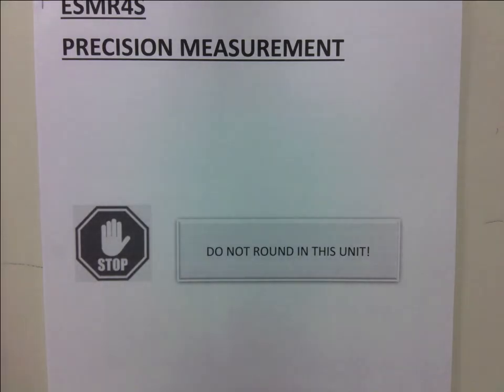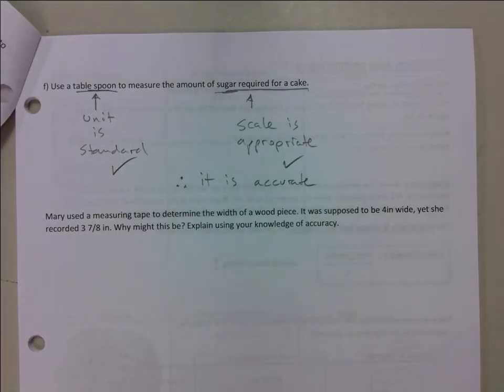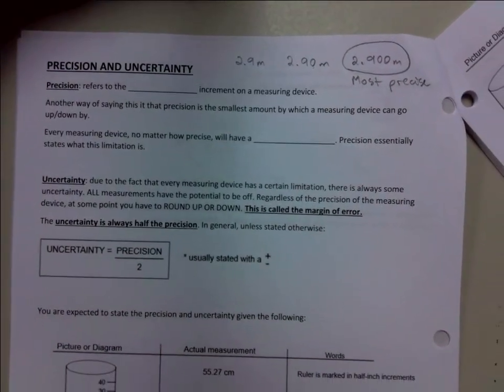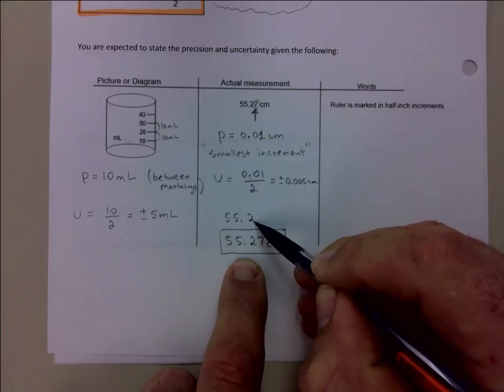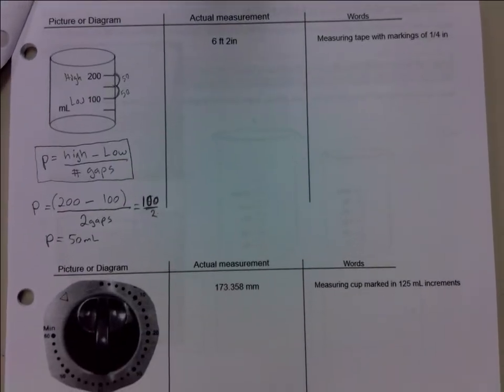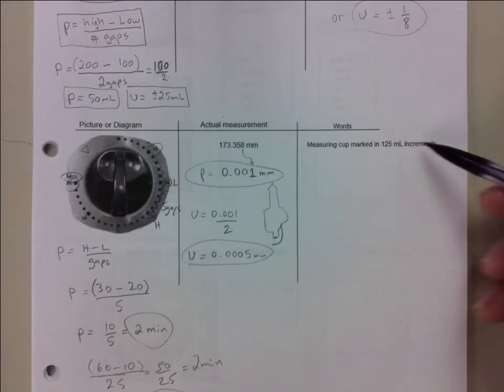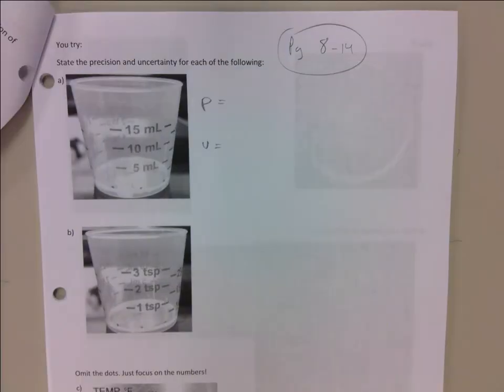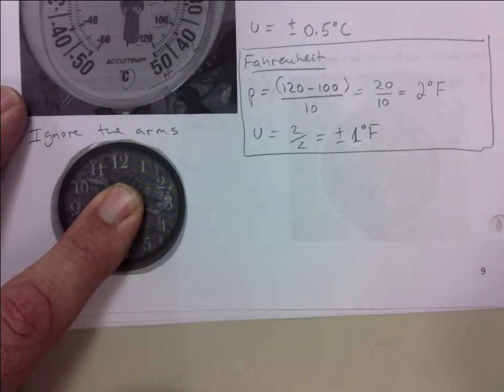PM: PRECISION AND UNCERTAINTY